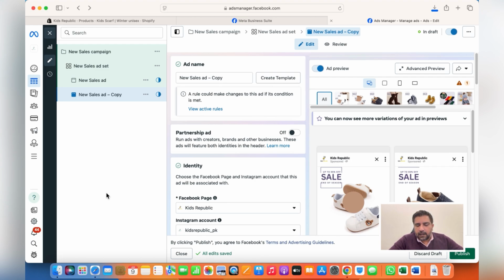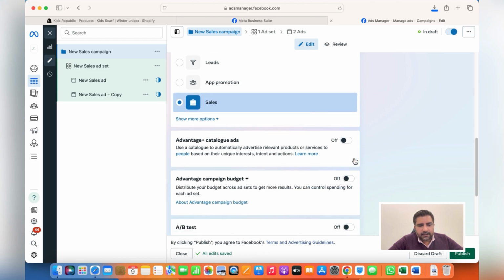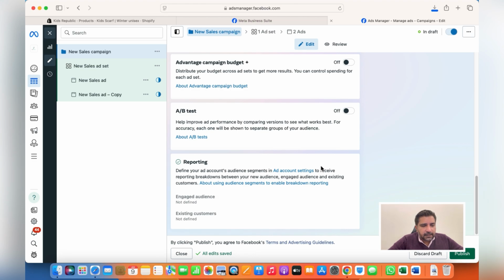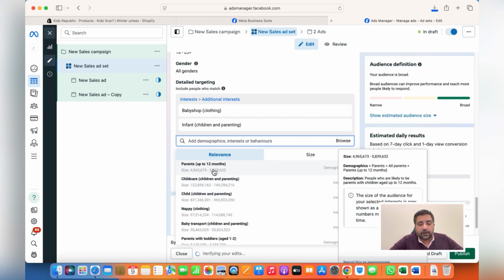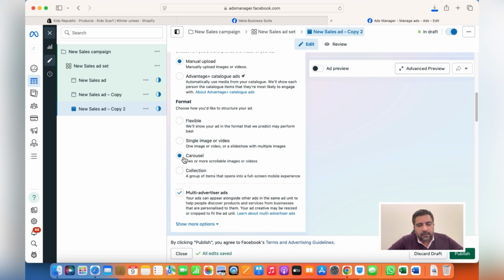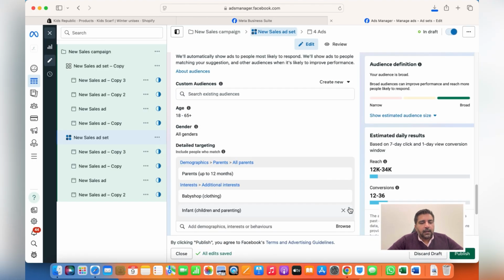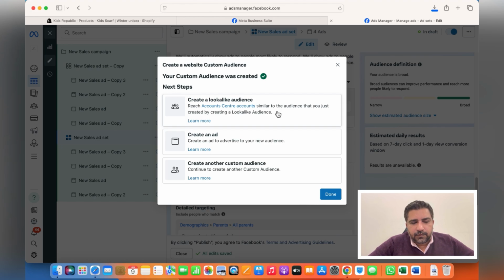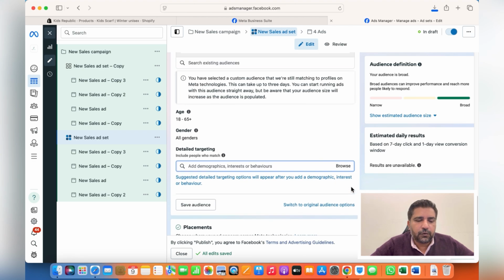Meta Fb Ads 2025 | Best Performing Facebook Ads | Multiple ads & adsets Facebook | Custom Audience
Best performing Meta Ads 2025
How to create multiple ads and assets on Facebook. Also learn how to create custom targeting and lookalike ads on fb.